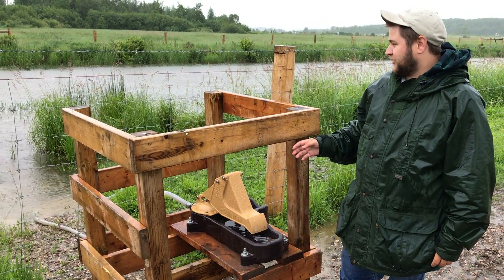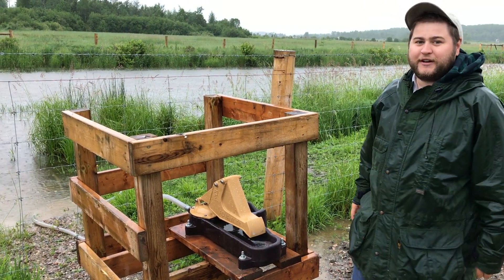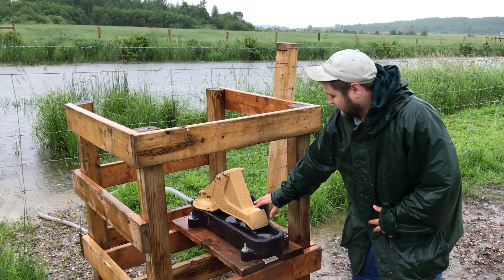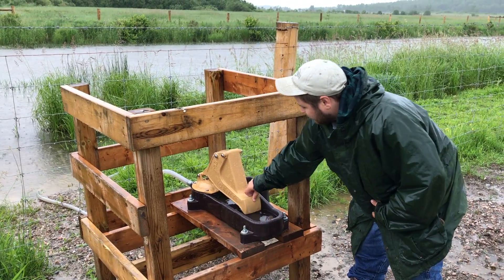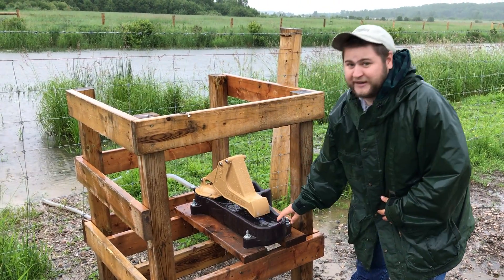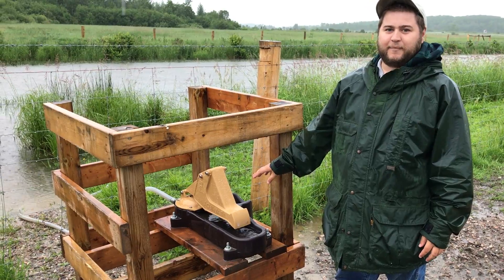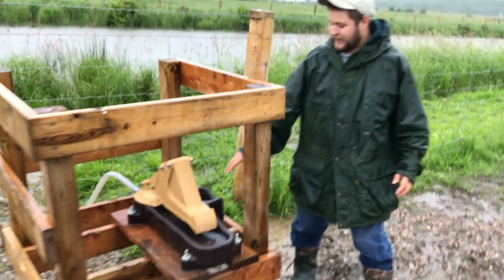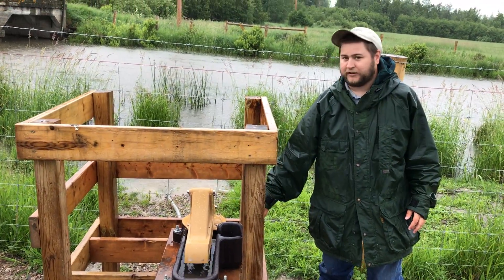How the Stobie Creek nose pumps work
The Kensington Conservancy's  stewardship and land coordinator Carter Dorscht explains how the 'nose pumps' on Stobie's farm work. The pumps were installed to protect the Stobie Creek.